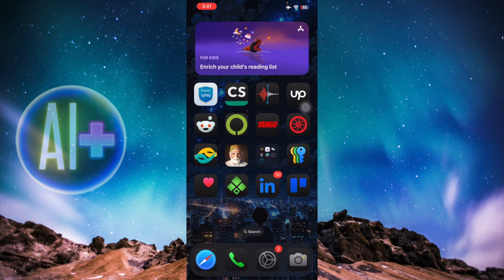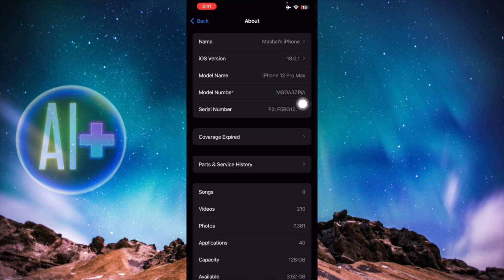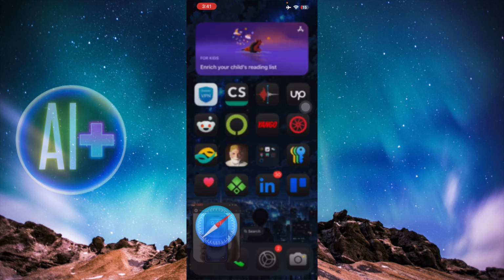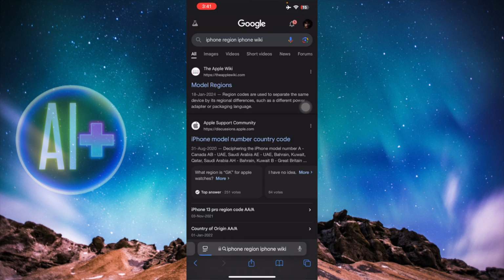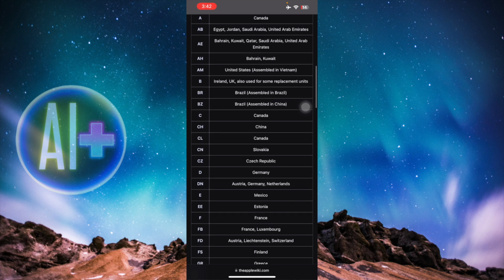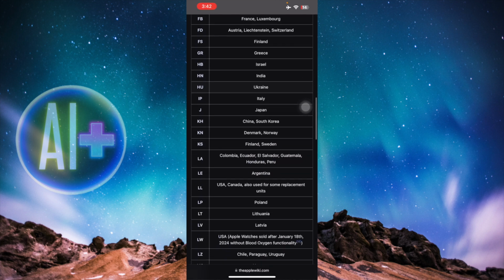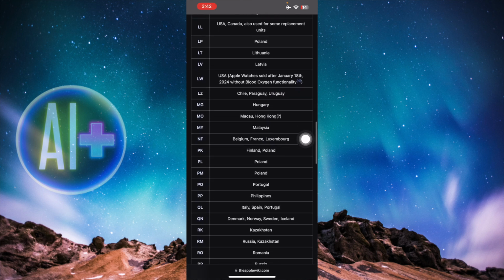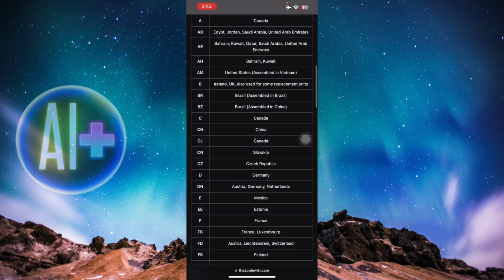How to Check What Country Your iPhone is Made For | Easy Guide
How to Check What Country Your iPhone is Made For

Looking for a guide on how to check iPhone model country? In this iPhone tutorial, we'll guide you on how to check manufacturing country for iPhone.